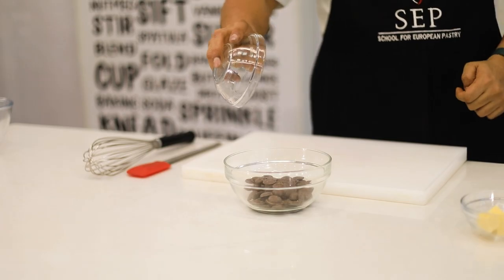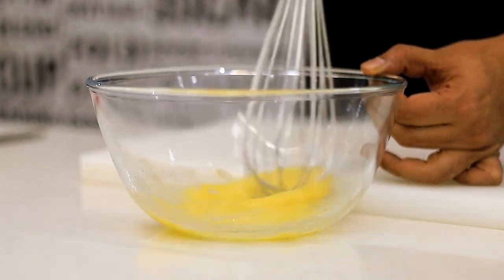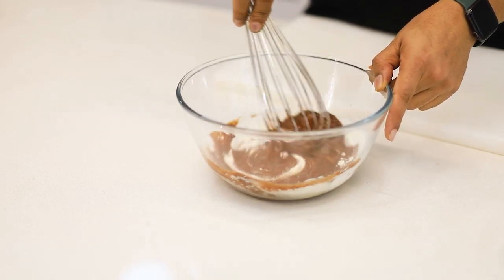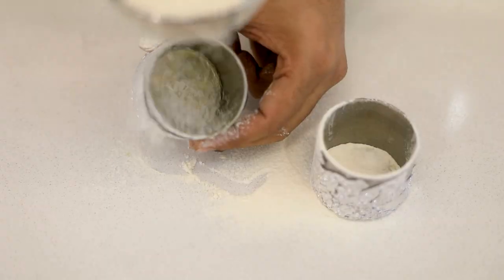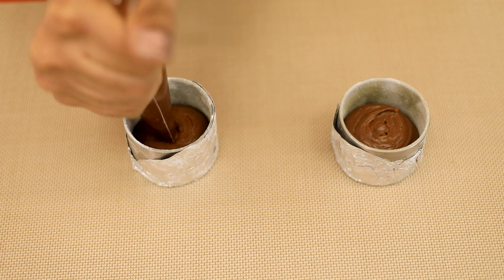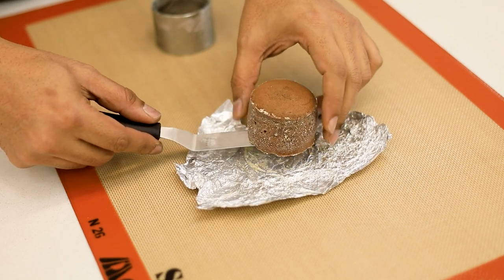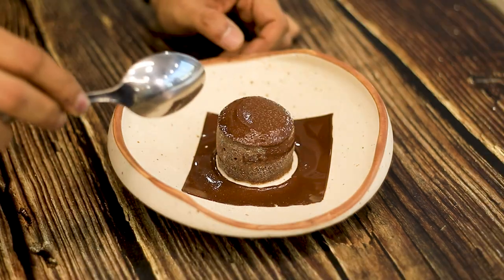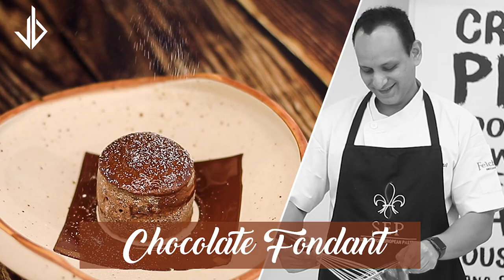Chocolate Fondant Cake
Raise your hand if you are a dark chocolate lover! This 6 ingredients French Chocolate Fondant Cake is the most decadent, rich, fudgy and delicious chocolate cake you will ever try! It is so quick and easy to prepare and will be ready in less than 30 minutes. A completely irresistible chocolate cake recipe you will want to make again and again! It’s also, let’s admit it, my favorite recipe to make whenever I have a dark chocolate craving. Bake it now, you’ll thank me later (chocolate comes first, always).

Ingredients
◦ 50g Dark Chocolate (Sao Palme 60%)
◦ 50g Unsalted Butter
◦ 1 no: Egg
◦ 1 no: Egg yolk
◦ 25g Refined Flour ( Sifted)

Method
Preheat the oven at 190*C.
◦ Melt butter and chocolate in a bowl.
◦ In a separate bowl add egg, egg yolk and sugar and whisk until pale in colour.
◦ Slowly pour chocolate – butter mix in sugar – egg preparation continuously combining.
◦ Add in the sifted flour and continue to whisk until nice and even.
◦ Fill the batter in a piping bag.
◦ Grease the ring moulds with butter and flour.
◦ Pipe the batter in the mould till 3/4th of its height.
◦ Bake at 190*C for 5 mins.
◦ Loosen the fondant cake by moving the tops very gently so they come away from the sides, easing them out of the moulds. Tip each fondant slightly on the tray so you know it has come away, Place it on a serving plate.
◦ Place a chocolate square on the warm chocolate fondant cake, dust powdered sugar on top.